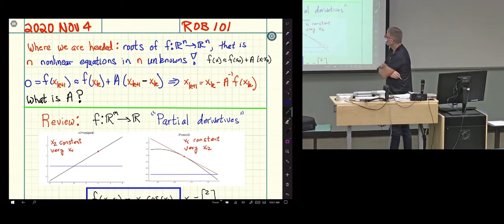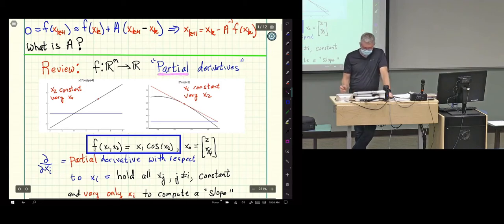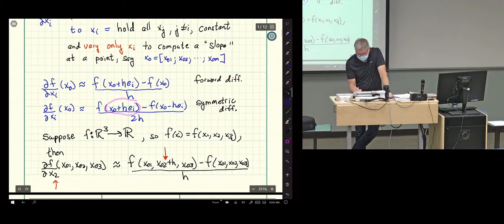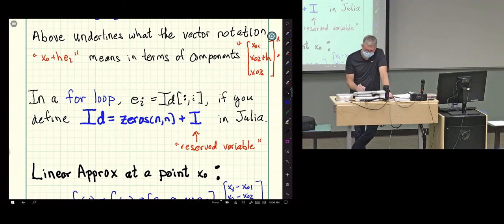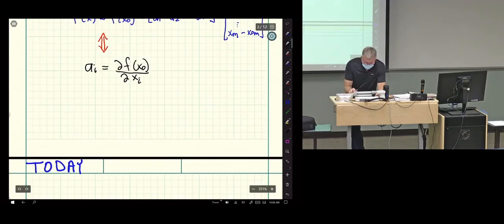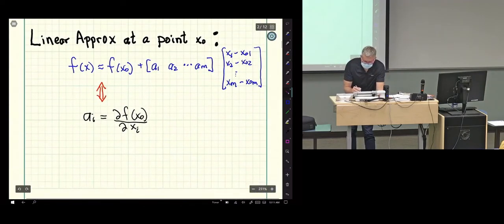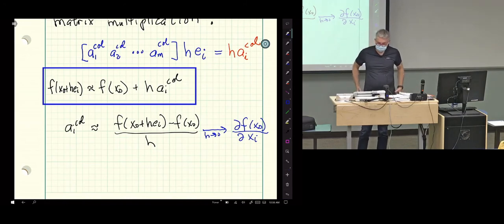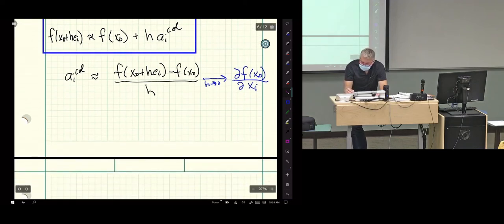ROB 101: Gradient & the Jacobian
This is Robotics 101: Computational Linear Algebra.

This pilot course was held in the fall semester of 2020 at the University of Michigan Robotics Institute.

This lecture covers:
Linear approx to a vector valued function
The gradient
The Jacobian

All course materials are free and accessible here and on the Github project.